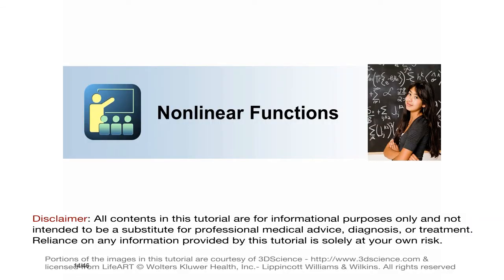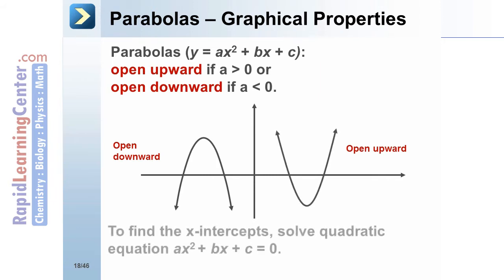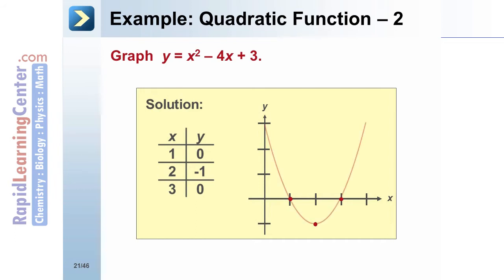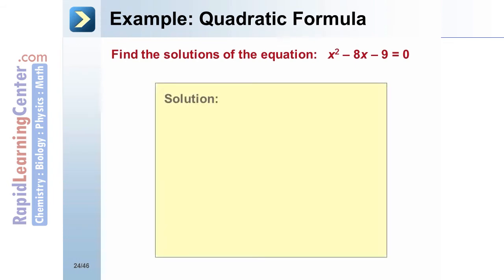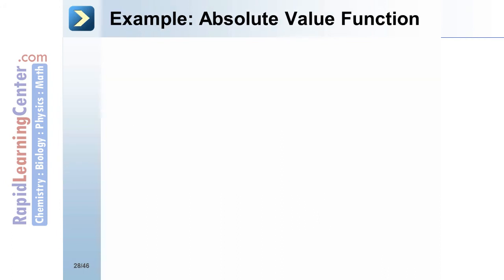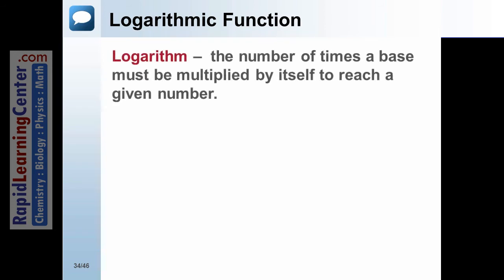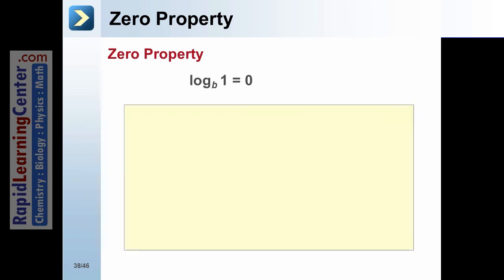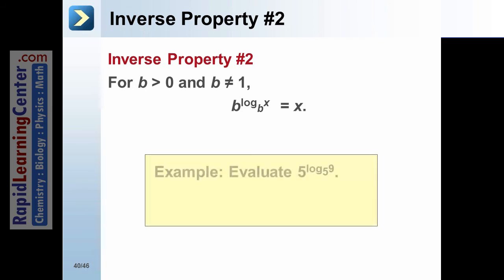Rapid Learning: Nonlinear Functions - What are Nonlinear Functions?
-- RL405 Pre-Algebra - Nonlinear Functions - What are Nonlinear Functions?